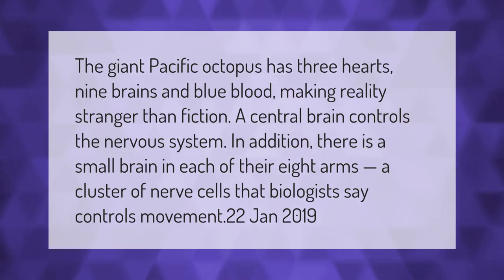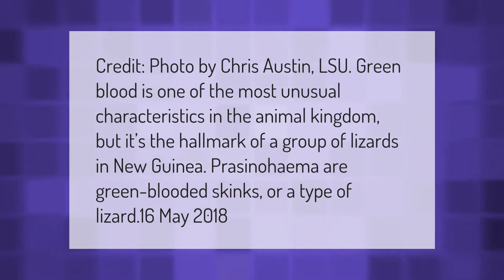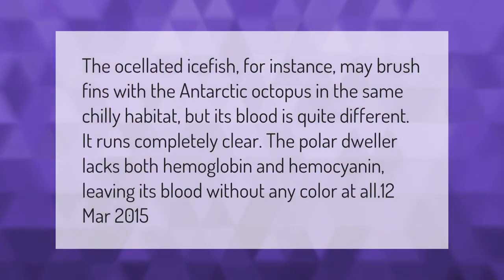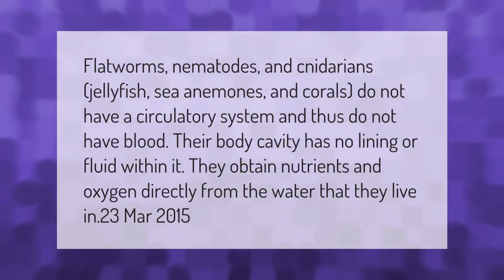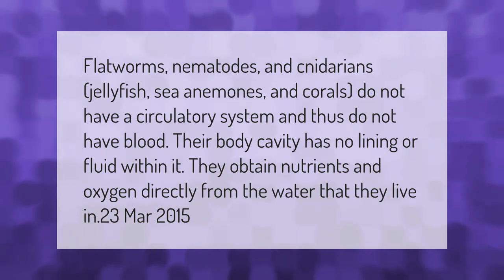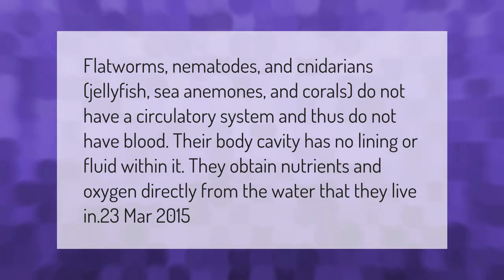Which animal has 32 hearts?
00:00 - Which animal has 32 hearts?
00:41 - What animal has green blood?
01:11 - Which animal blood is black?
01:42 - What animal has no blood?

Laura S. Harris (2021, February 9.) Which animal has 32 hearts?
    AskAbout.video/articles/Which-animal-has-32-hearts-219558